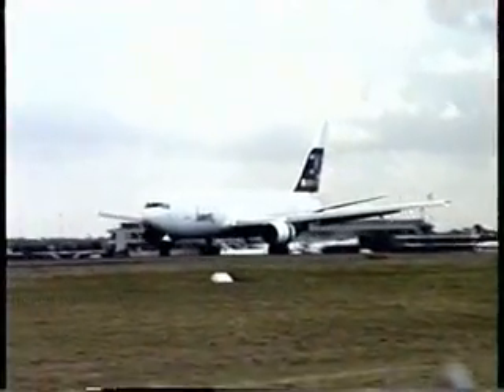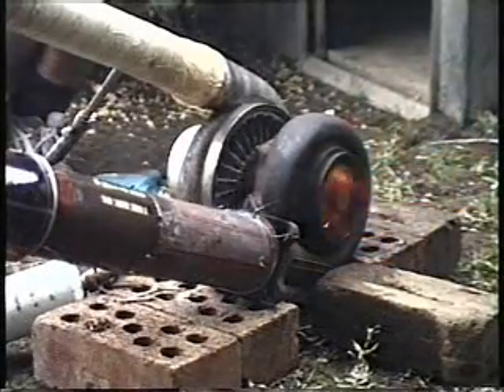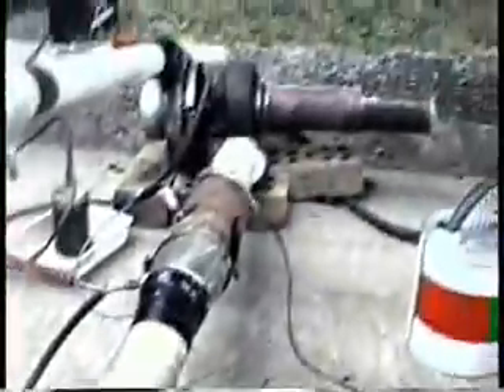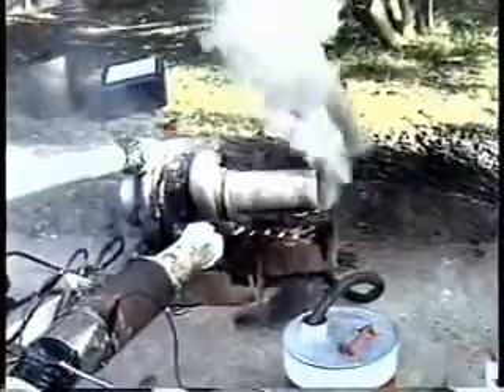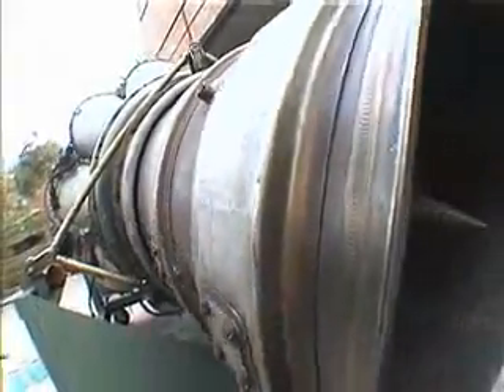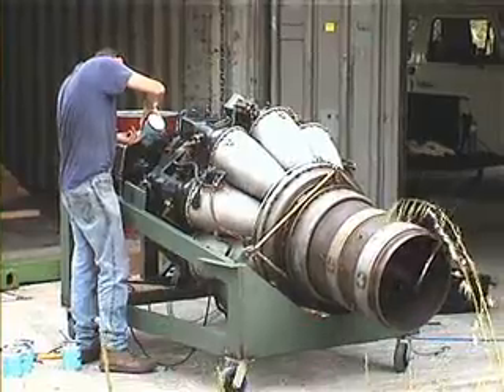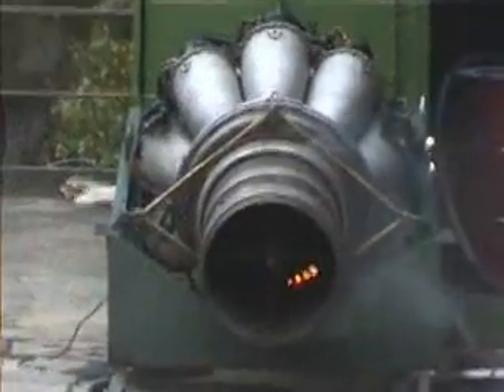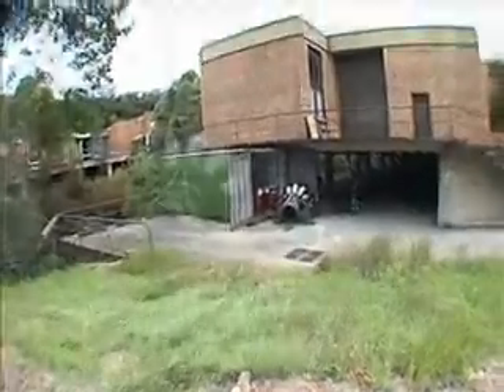Jet Engine Backyard - Ep 1 (4:3)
Link to new HQ Widescreen version of this video.

In 1986 two school friends made a simple backyard jet, maybe this was the start of a life long world wide hobby.

Today jet builders around the world can easily see each others efforts in creating backyard jet chaos.

A sure fire way to really make friends with neighbours, even ones streets away.

Episode 2 is now available and a invitation is posted on that video for a oppunity to be involved in episode 3.

Jet builders and collectors around the world will enjoy this video, and hopefully inspire others to take up the Backyard Jet hobby.